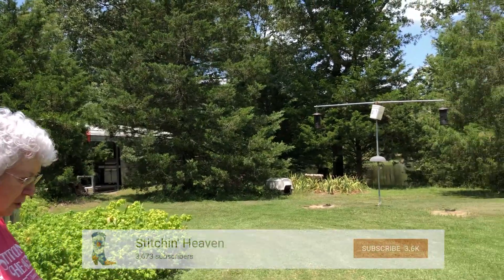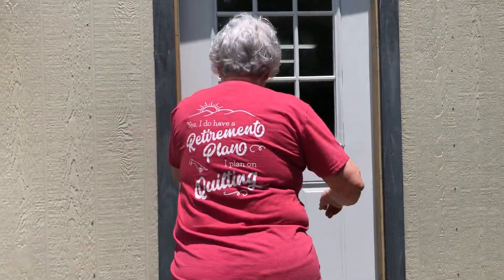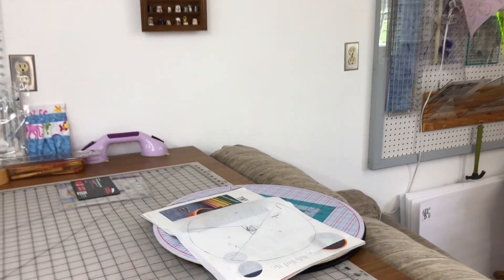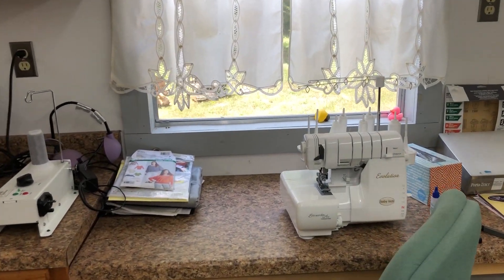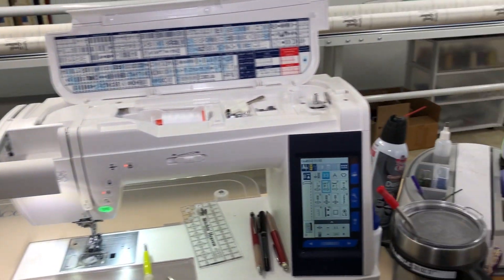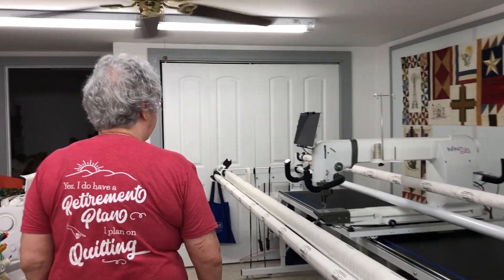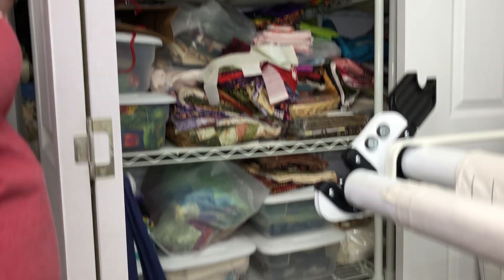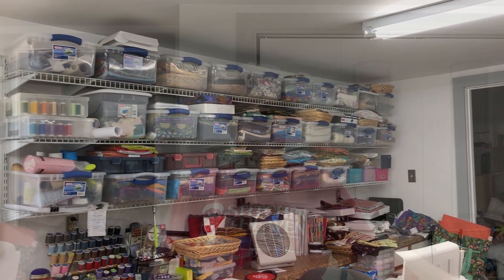Sew Special Sewing Spaces: Karen Adrian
Join us as we tour Stitchin' Heaven VIP customer Karen Adrian's Sew Special Sewing Space.